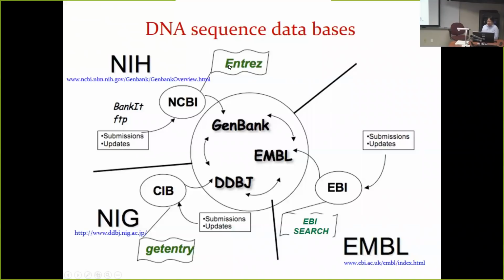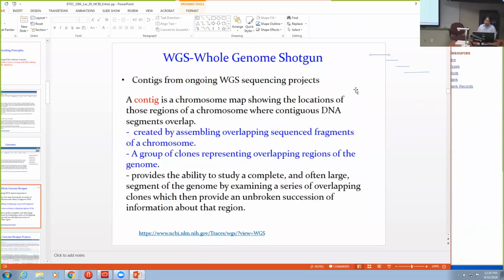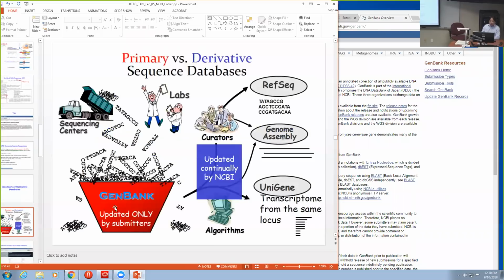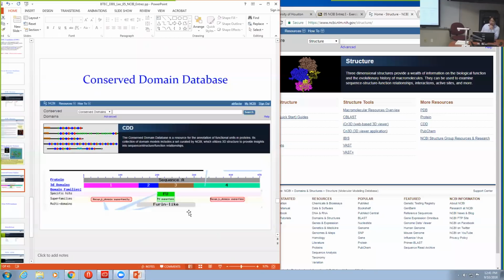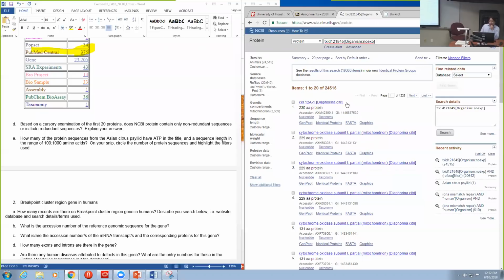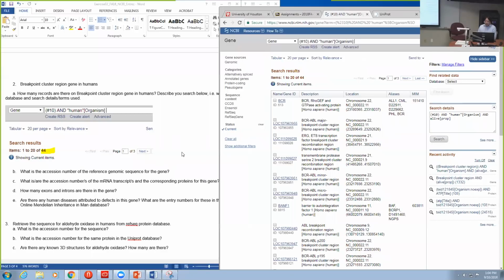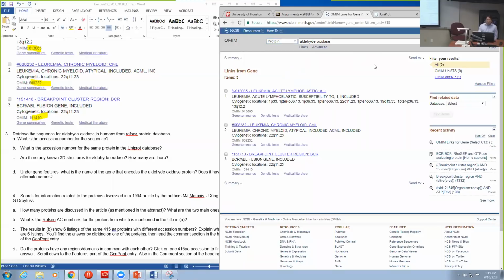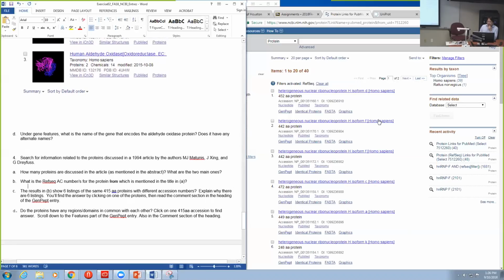GMT20180910 170803 UHSL VC Ro 1920x1080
Sept 10 lecture